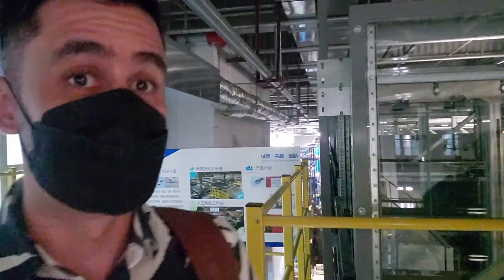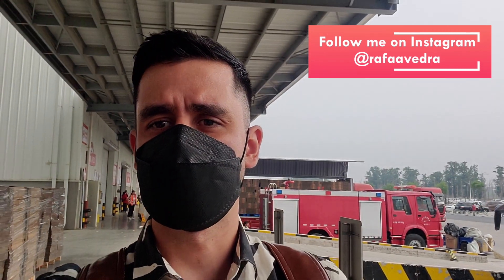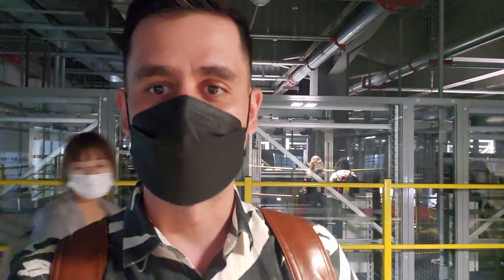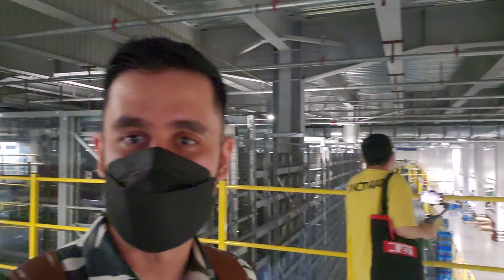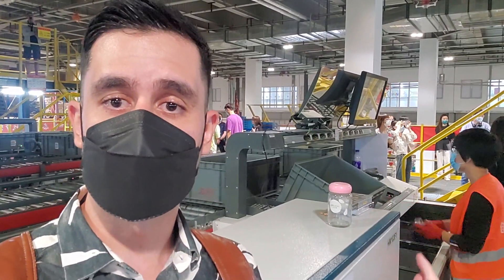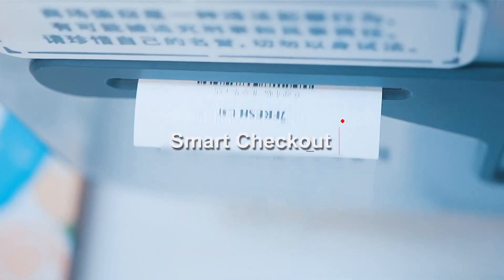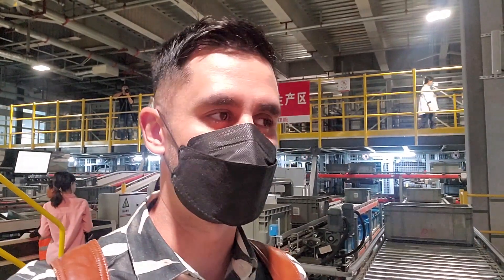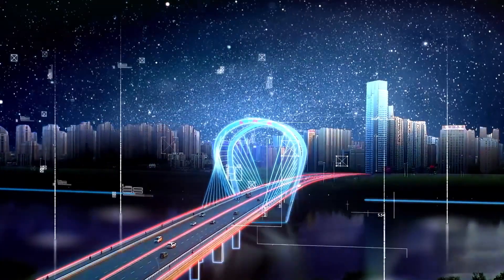I went inside the massive JD.com complex in Beijing: Robots are doing the dirty job here!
JD.com is the largest retailer in China online and offline. With around 300 million customers, JD.com has a vast network of warehouses and delivery stations.
Modern technology makes JD.com one of the most advanced e-commerce infrastructures in the world.
They want to define the future of shopping and set a global standard for what e-commerce should look like, and to achieve that goal, they count with thousands of engineers in China and Silicon Valley working on AI, big data, cloud computing, robotics and drones among many other technologies.
The compound in Beijing has an area of 130.000 m2, that’s the size of about 20 soccer fields!
This facility has 3 huge warehouses and a building with all the employees facilities, including a cafeteria and dormitories.
This complex can handle 800.000 orders per day and aims to build in the near future the largest and highest automated logistic park in the World.
This is one of the many Smart warehouses that JD has created in China, this kind of facility will use a big amount of data to analyze the customers demands in specific areas and modify the local inventory to supply all the requests on time.

We visited the creepiest amusement park in China, and OMG!! is this a park for kids?